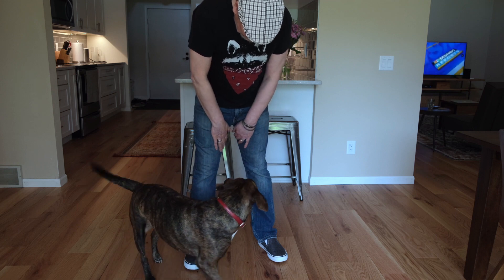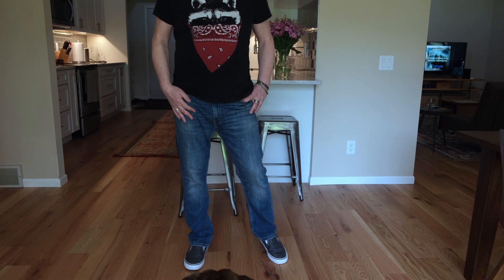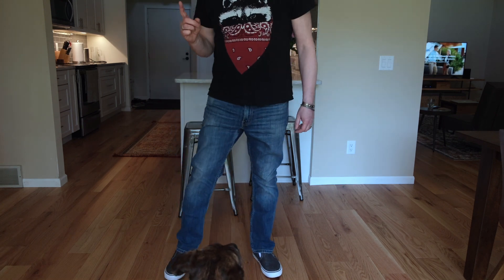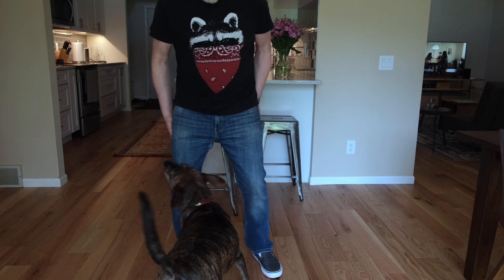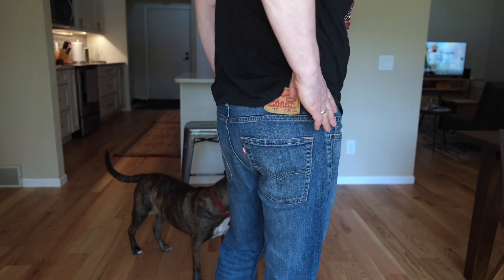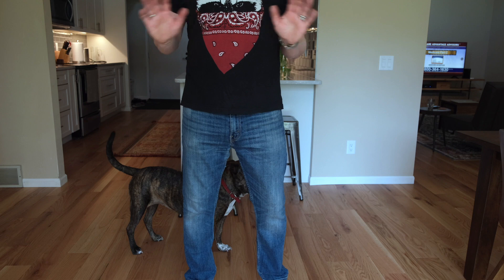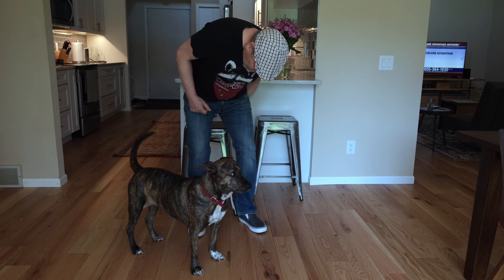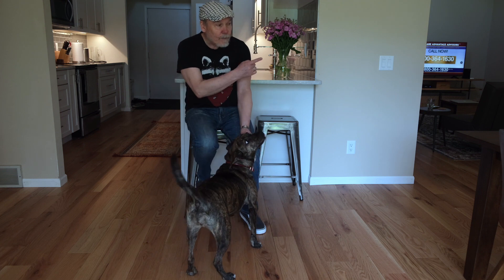Levi's 513 MEN'S JEANS quick fit video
Brief fit review of Levi's 513 Slim Straight jeans, Size 33X30, Stretch denim 98% cotton 2% elastane.